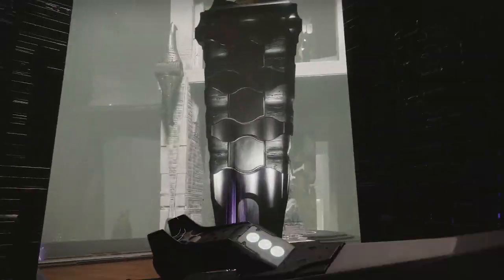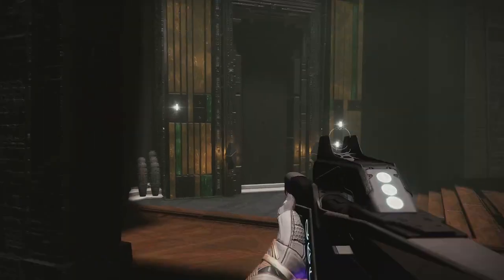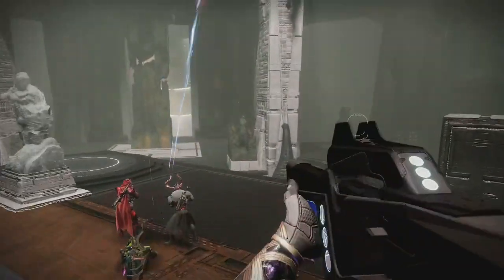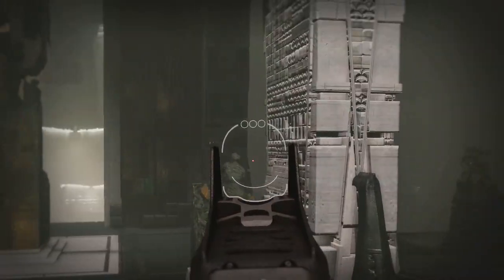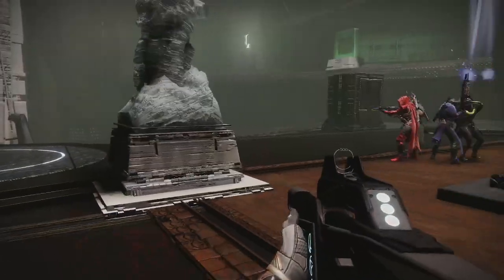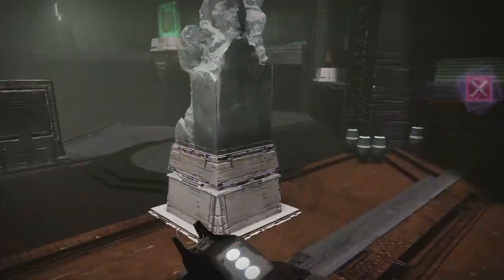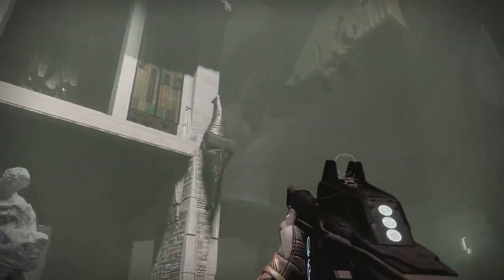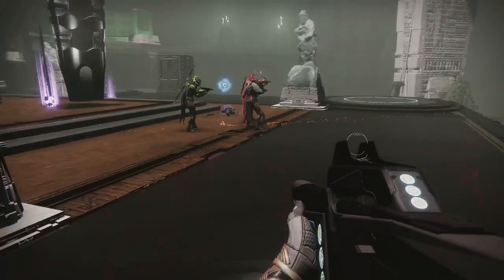Vow of the Disciple Raid - Caretaker Explained Quick | Third Encounter Guide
Really quick explanation for people still attempting that day 1 clear. I didn't realize how quick I made this video so if it's too quick let me know and I'll make a slightly longer one. I did this mid run while someone was on a bathroom break.